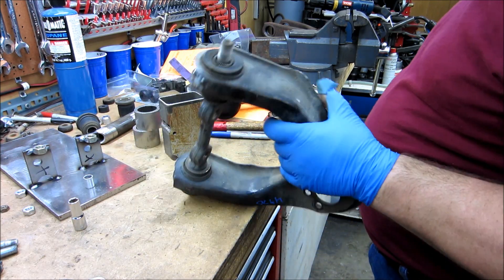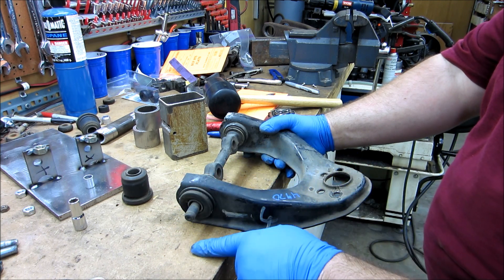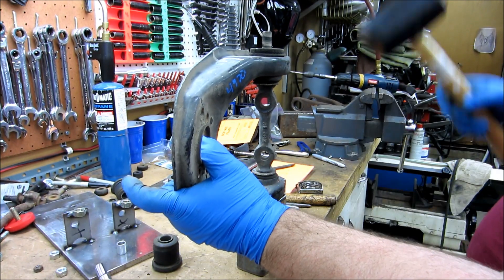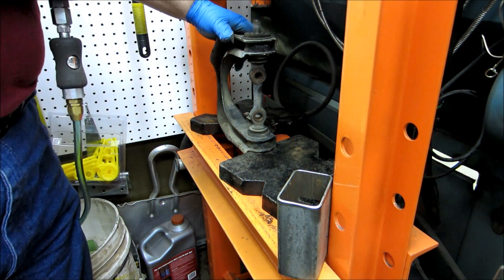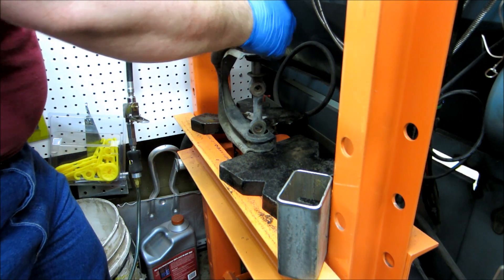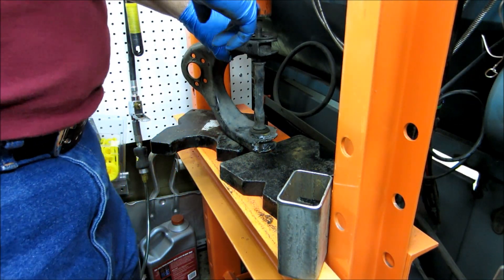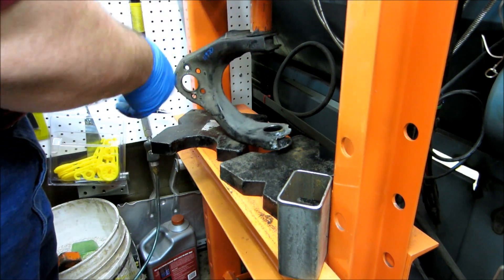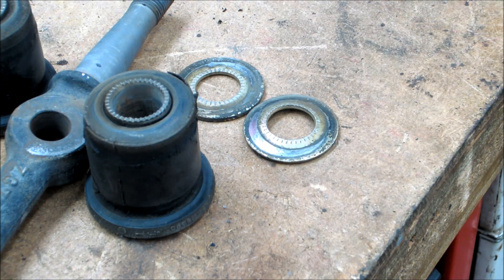UCA Bushing Removal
First couple of seconds proved that hammering out the bushings is not an option.  I pressed them out on the shop press.  The give in the rubber moved it enough to bend one of the washers.  I pressed it flat again.